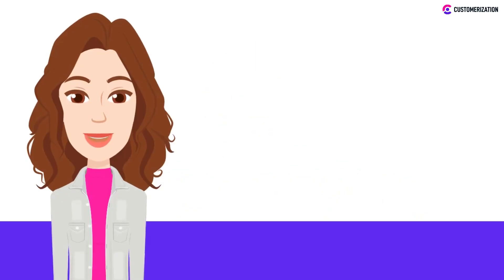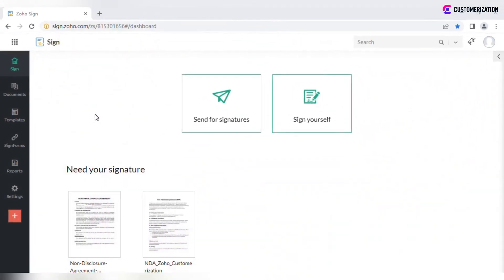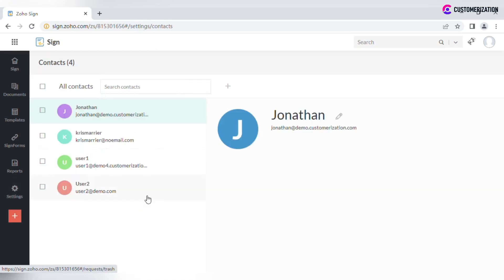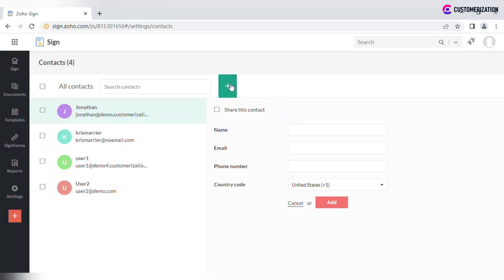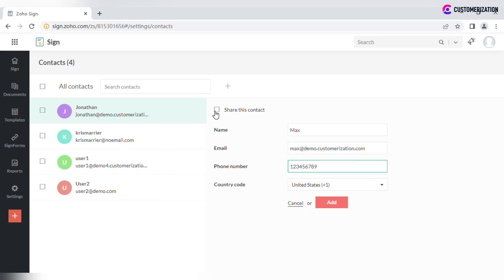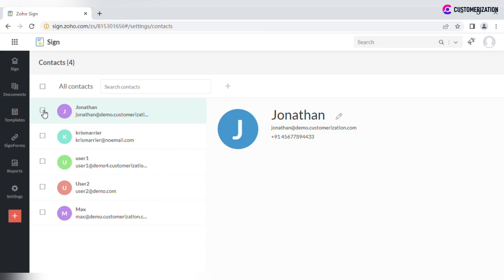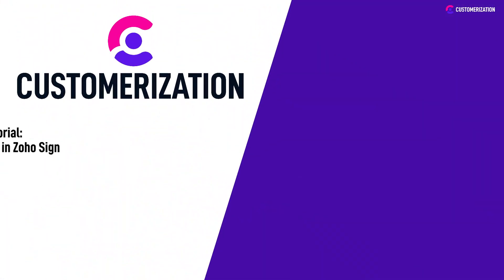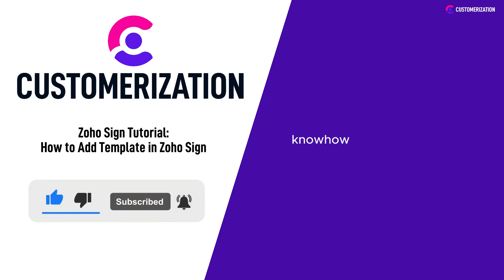Zoho Sign Tutorial: How to Add Template in Zoho Sign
Learn how to seamlessly add templates in Zoho Sign and unlock a new era of streamlined workflows for your business. Simplify complex processes and boost efficiency with step-by-step guidance. Watch now to empower your company with the essential skills to elevate your document-handling game to the next level!